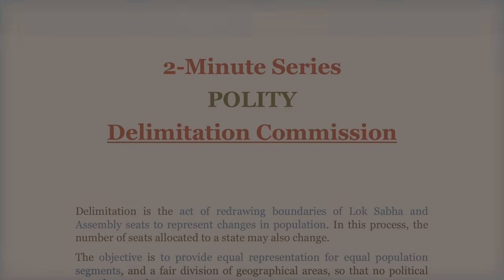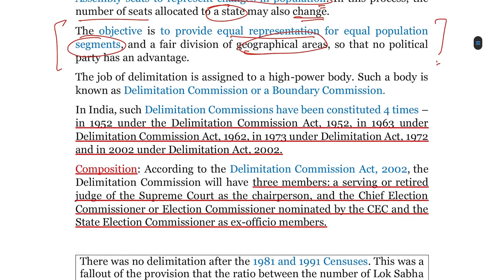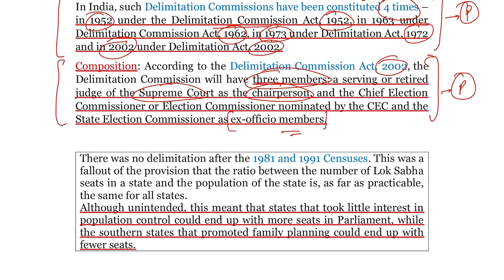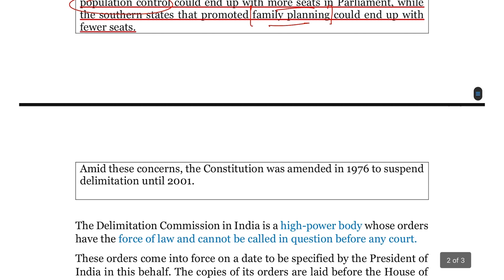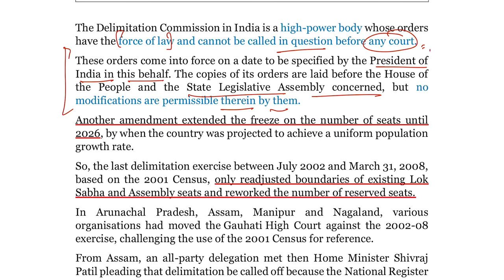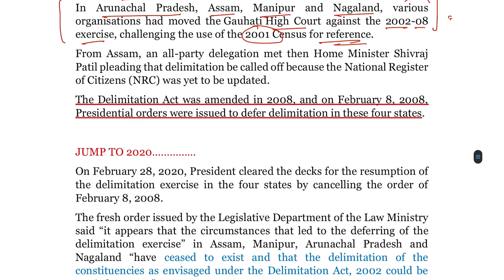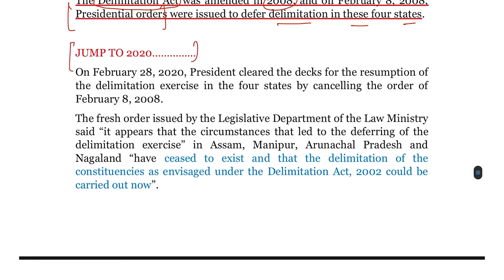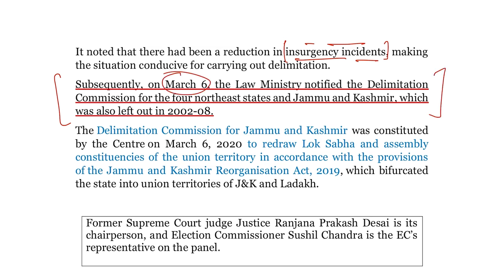2 Minute Series || Delimitation Commission || UPSC Prelims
Let's quickly discuss about Delimitation Commission with regards to UPSC Prelims .

Toll Free: 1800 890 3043